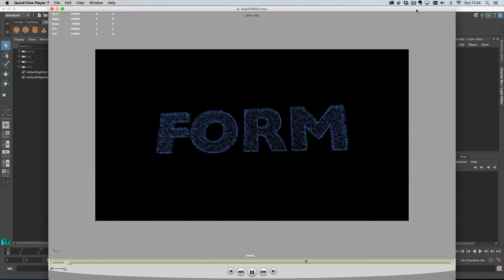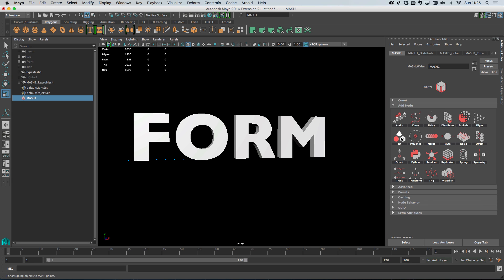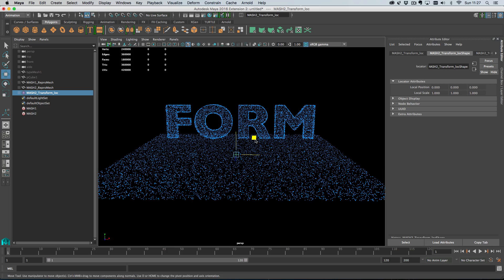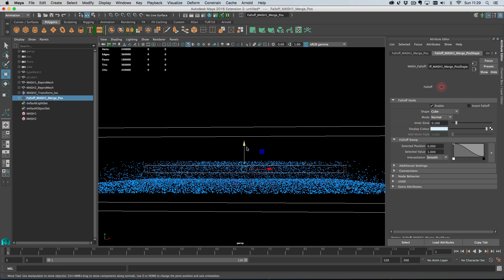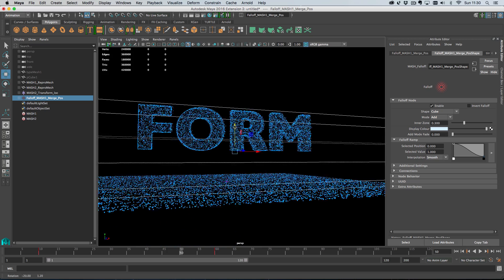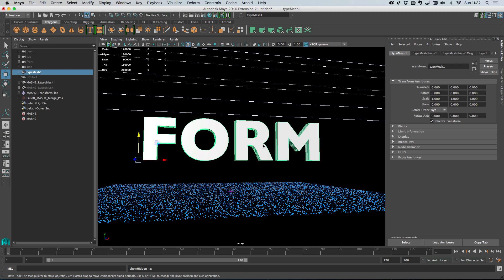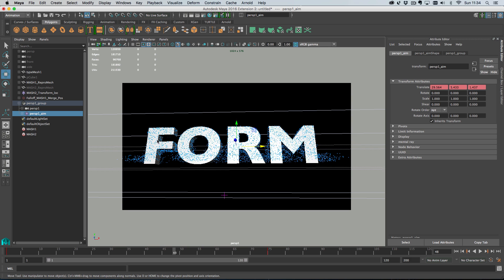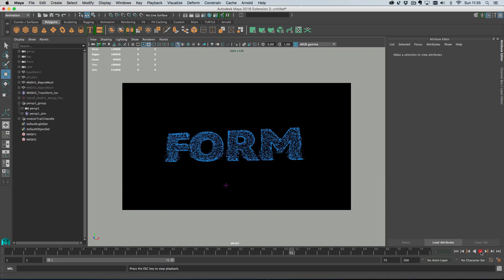Maya 2016 Ext 2 - 'Particle Goals' with the Merge node.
Use the MASH Merge node to crossfade between two networks.